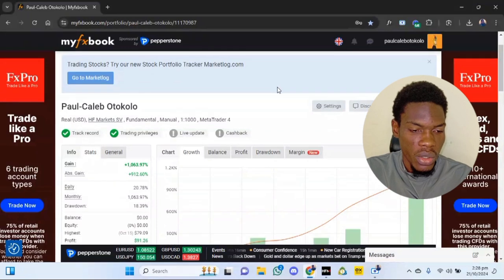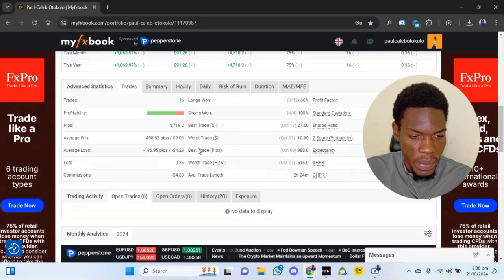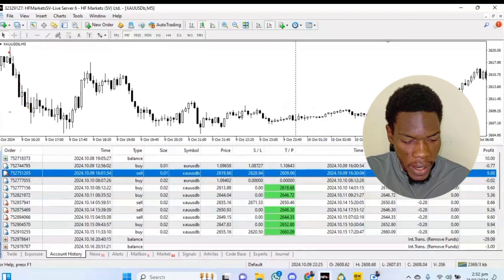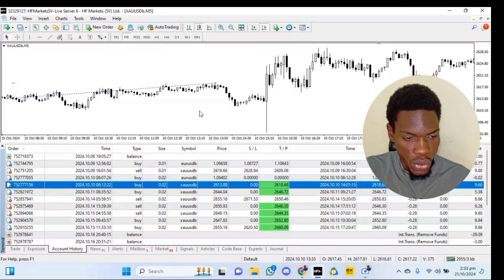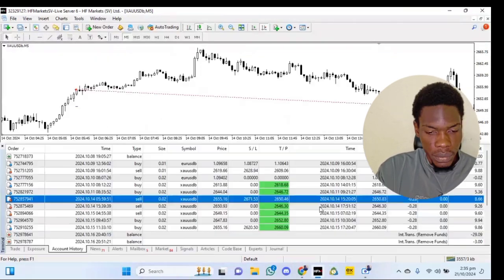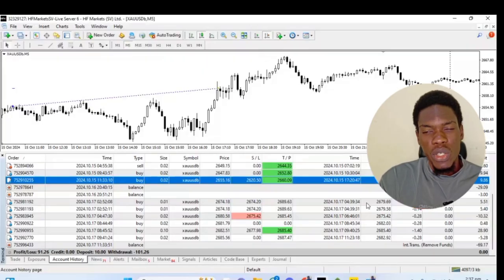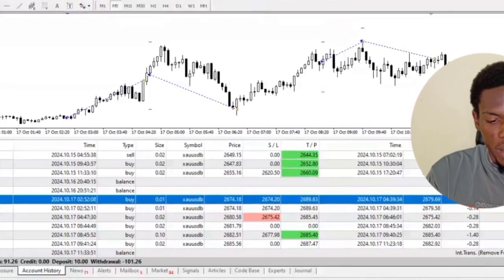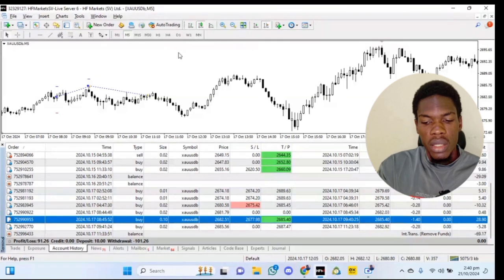I Turned $10 to $100 Trading Forex | Trade Breakdown + Myfxbook & Live Investor Login Access!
Hey traders! In this video, I'm breaking down how I flipped a $10 account into $100 by trading Forex, focusing mostly on XAUUSD (Gold). I'll walk you through the exact trades I took, my strategy, and how I managed risk to grow the account steadily.

For those of you looking for full transparency, you can track my live results through Myfxbook, and for even more access, join my Telegram channel where I’ve shared the investor login details for my MetaTrader 4 account!

- Full breakdown of all the trades I took
- My strategy for flipping a small account
- Key tips on risk management and maximizing profit
- Myfxbook verification and MetaTrader investor login access

Drop your questions or suggestions for future videos in the comments below!